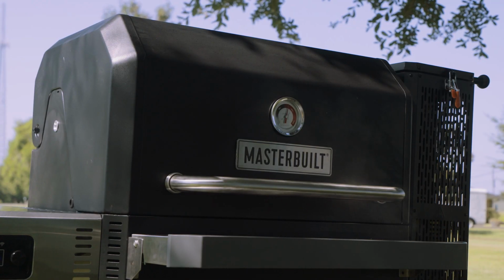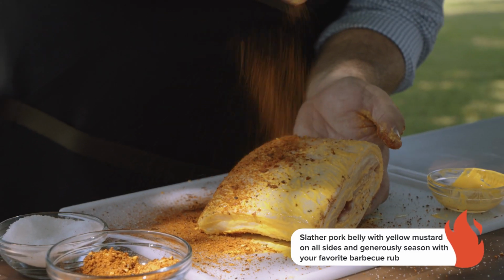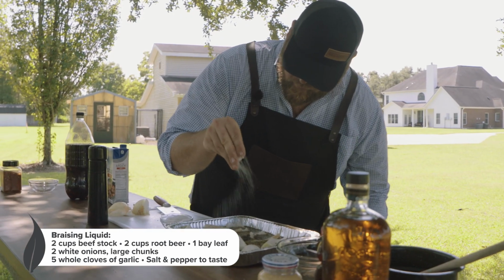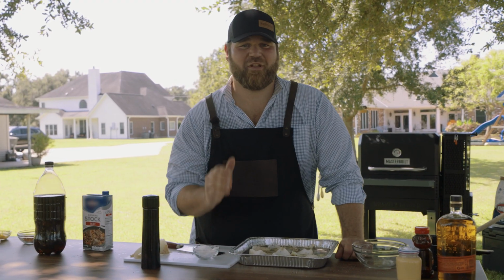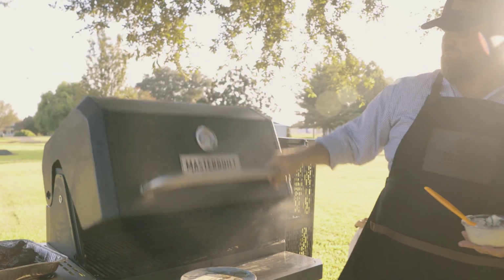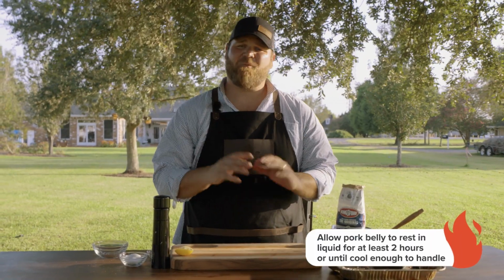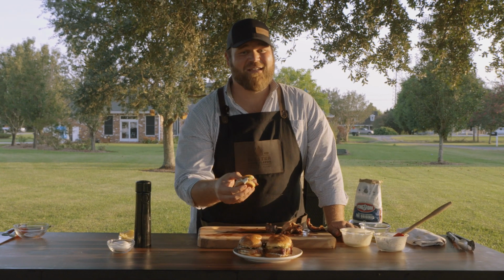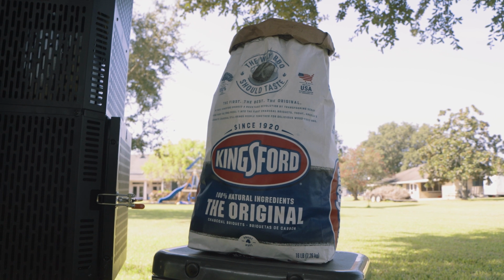Field to Flame | Pork Belly Sliders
The ultimate pork belly sliders, just in time for warmer weather. Get cooking with Chef Jean-Paul Bourgeois as he shows you how to master this delicious tailgating-inspired recipe in the first episode of Field to Flame.

Pick up your Gravity Series 1050 and Kingsford charcoal today.